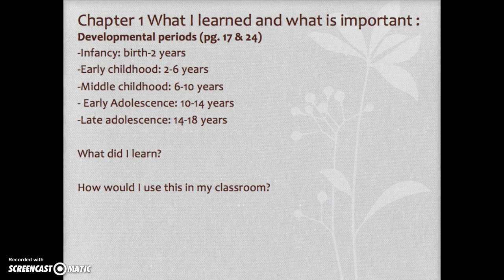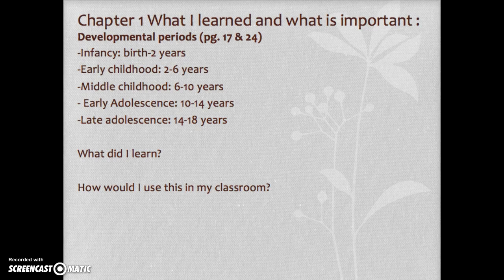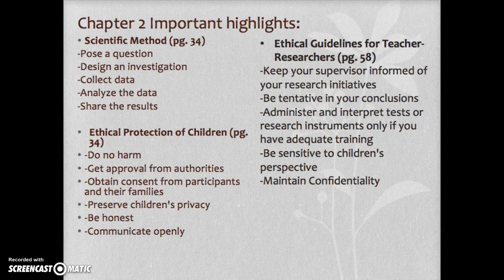Module 1 Summary